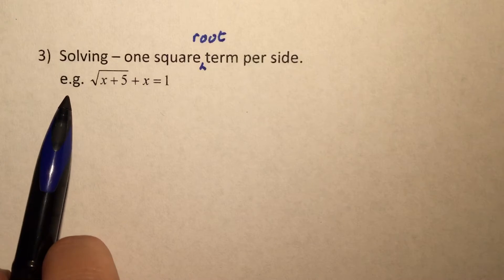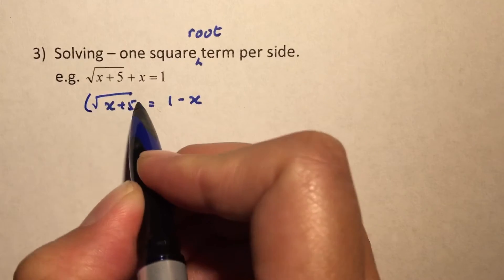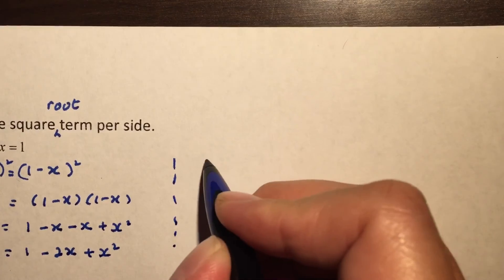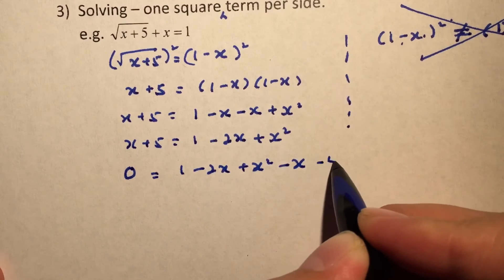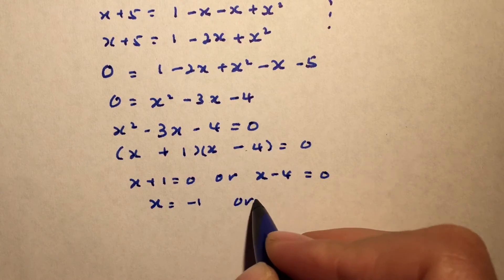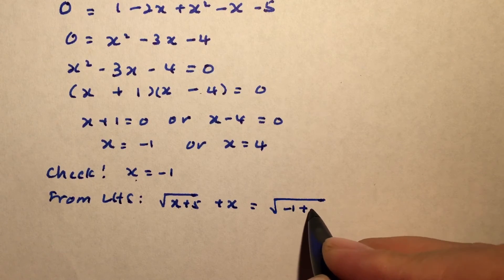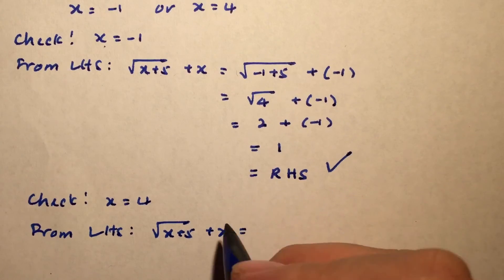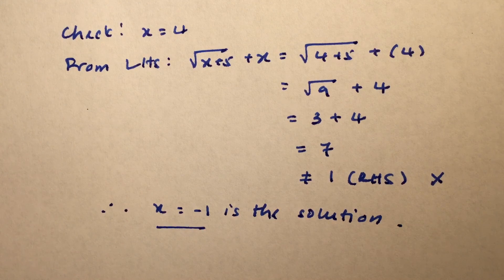Solving surd equations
How to solve and verify answers for surd equations